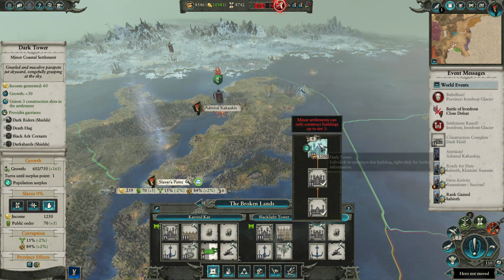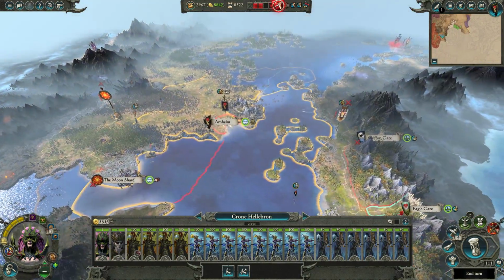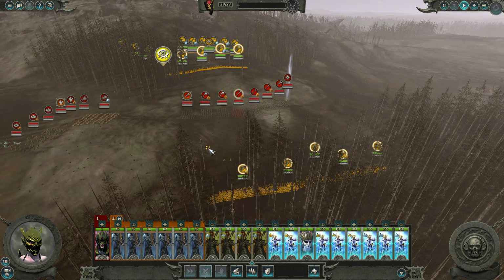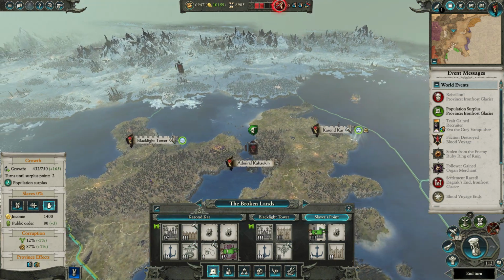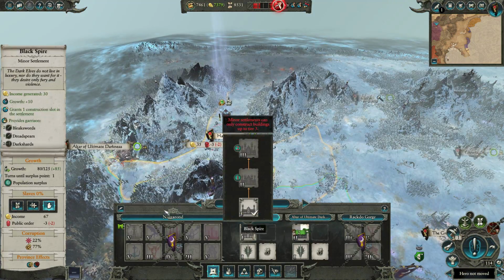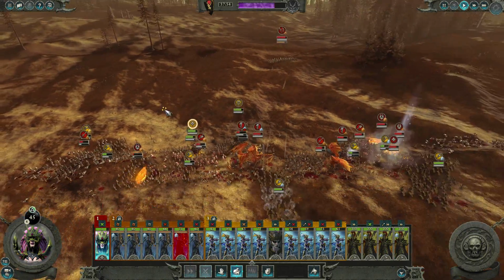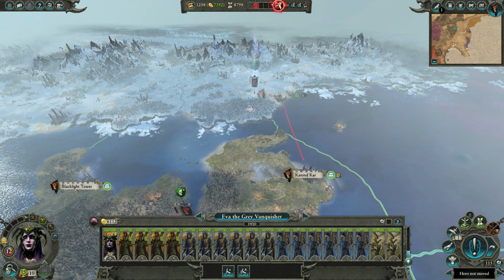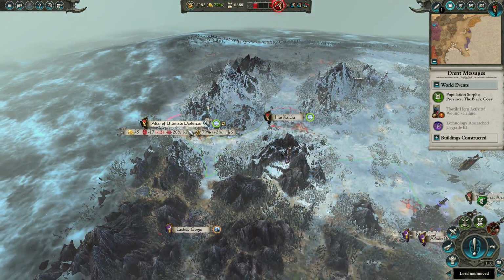Warhammer 2 Hellebron E09 Dark Elves Legendary Campaign - The Black Coast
The Queen & the Crone is the first Lords Pack for Total War: WARHAMMER II. Bolstering the forces of the High Elves and the Dark Elves, it introduces famous rival characters and new iconic units from the world of Warhammer Fantasy Battles to your campaigns and battles. The content in this pack is available in both the Eye of the Vortex and Mortal Empires campaigns.

Two new Legendary Lords…

…with new quest chains, magic items and skill trees
New campaign mechanics and objectives
New Hero type for High Elves
New Lord type for Dark Elves
New battlefield units for both races
16 elite Regiments of Renown

Background

Only in times of the grave peril does Alarielle the Everqueen, the living embodiment of Isha, take to the battlefield. Her eternal duty: to defend Ulthuan and its residents from the depredations of the impure. With a rallying cry, she is joined by the Handmaidens, the Sisters of Avelorn, and the spirits of the woods themselves!

Meanwhile, dark acts are afoot in Naggaroth. Crone Hellebron stirs in Har Ganeth, and calls a Blood Night: the slaves are released upon the streets and slaughtered in their thousands. Bathing in the rivers of spilled blood, Hellebron’s powers are magnified beyond belief, with Doomfire Warlocks and Sisters of Slaughter flocking to her banner. The Asur will pay for their eternal treachery – and imminently!

This is a game of two halves – one a turn-based open-world campaign, and the other intense, tactical real-time battles across the fantastical landscapes of the New World.

Play how you choose – delve into a deep engrossing campaign, experience unlimited replayability and challenge the world in multiplayer with a custom army of your favourite units. Total War: WARHAMMER II offers hundreds of hours of gameplay and no two games are the same.

Less Blood, Less Gore! - II